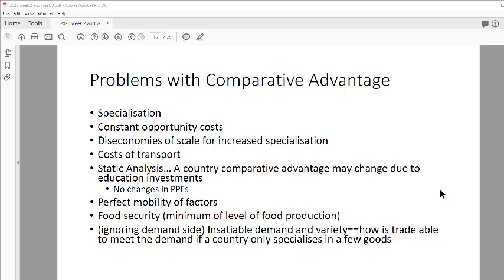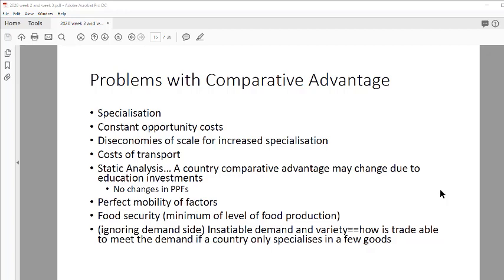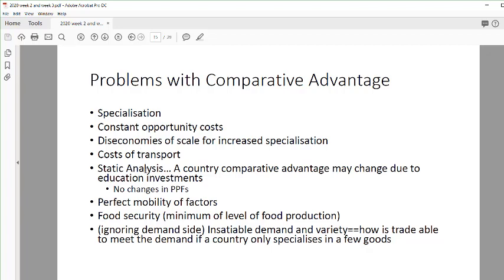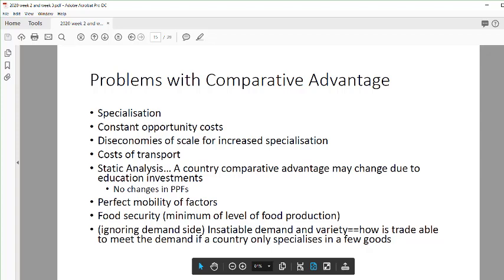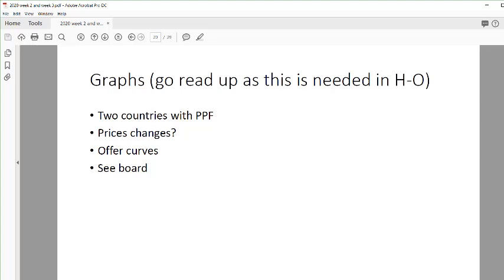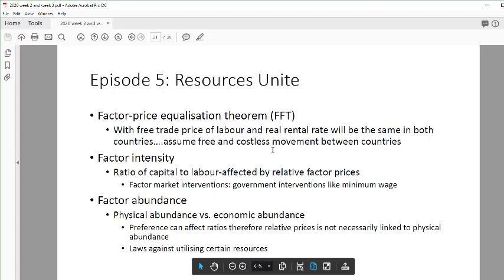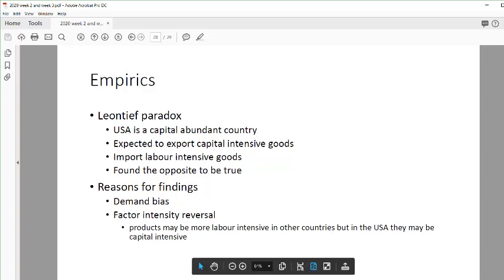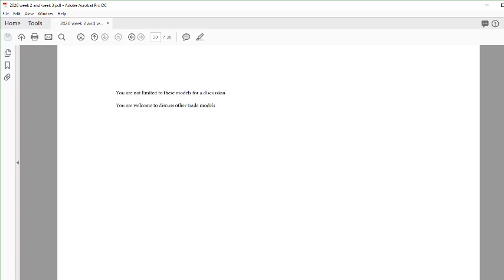ECO735 Topic 03